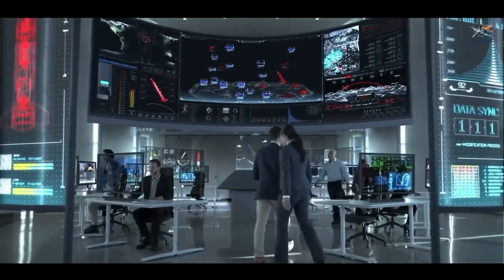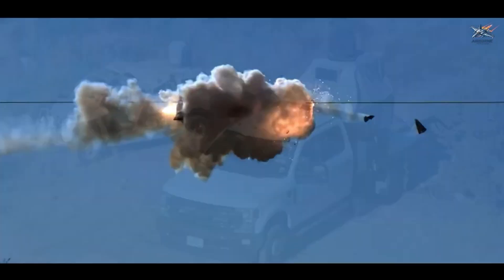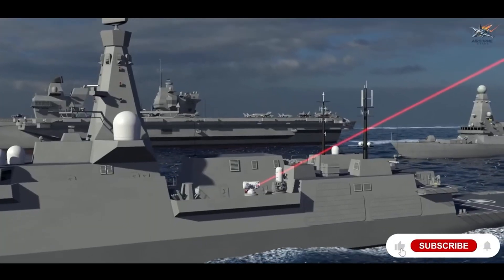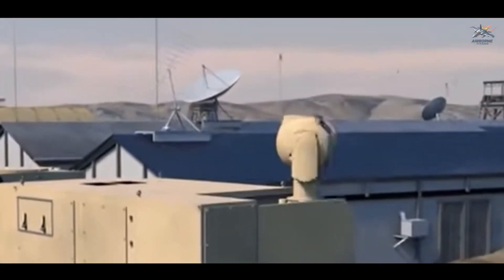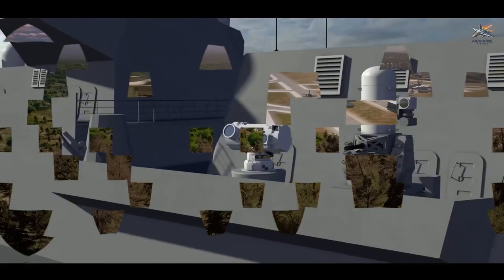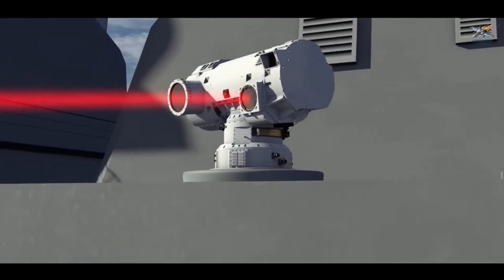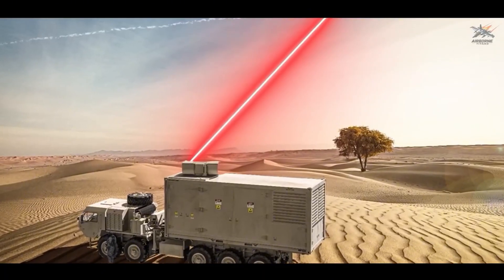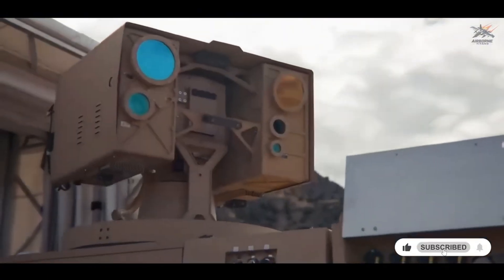Britain’s Most Powerful LASER WEAPON EVER Will Change Warfare Forever! Here’s Why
This Is Britain’s Most Powerful Laser Weapon Ever — And It Will Change Warfare Forever. Here’s Why. Discover Britain’s groundbreaking DragonFire — the most powerful high-energy laser weapon ever developed. Capable of vaporizing threats at the speed of light with pinpoint accuracy, DragonFire is revolutionizing modern warfare. Learn how this cutting-edge technology offers unmatched precision, cost-efficiency, and stealth, and why it’s shaking up global military strategies. Stay ahead with the latest on laser weaponry and future combat innovations!
Airborne Titans does not own the rights to these videos and pictures.